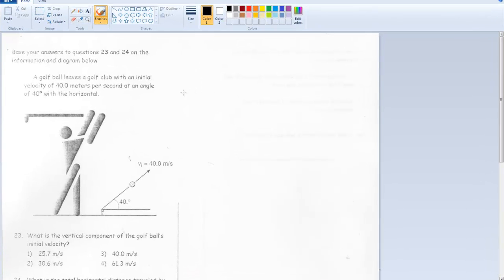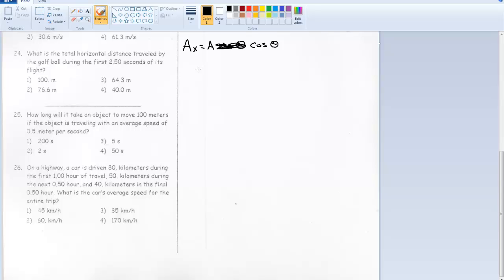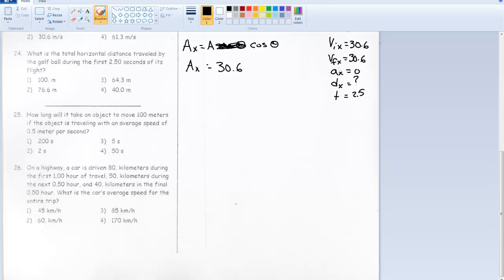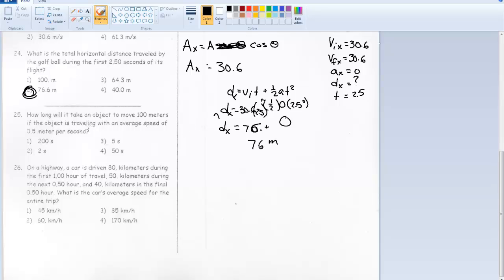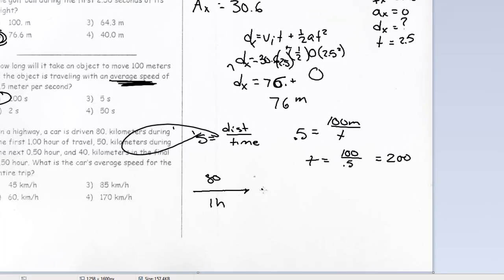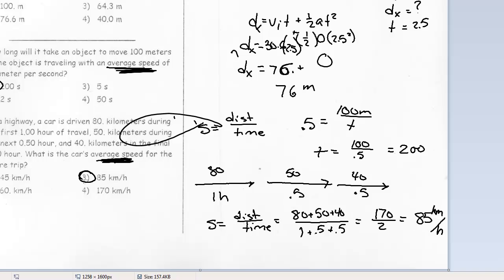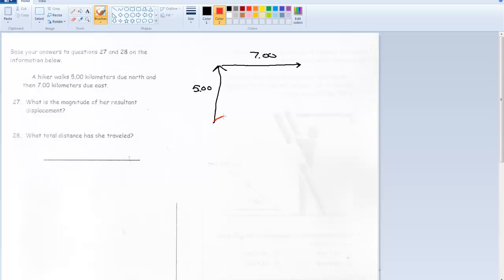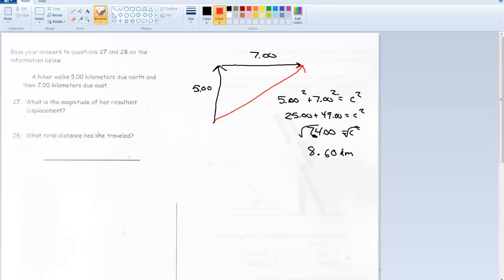Quarterly Review 23-28